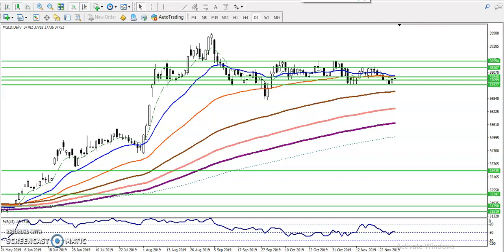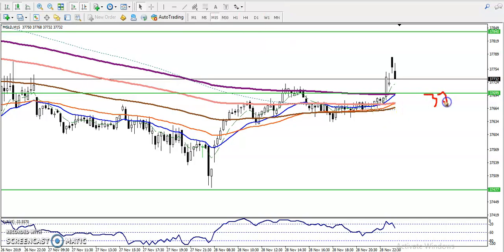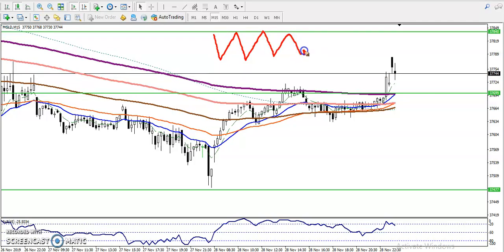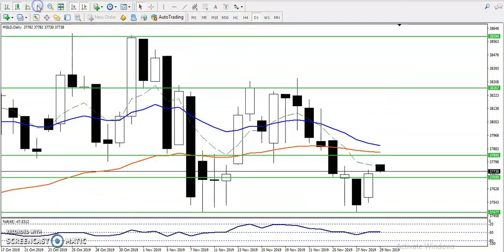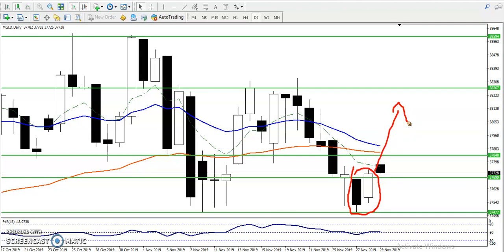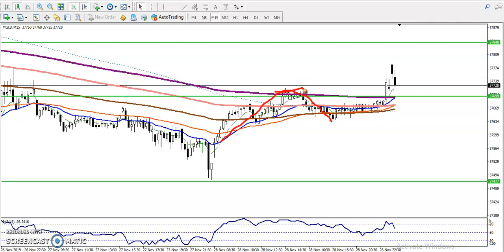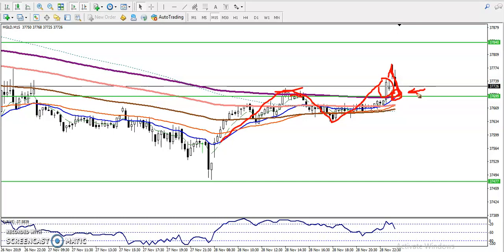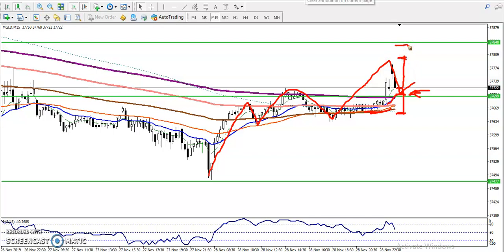Gold Intraday trading strategy | Alice Blue